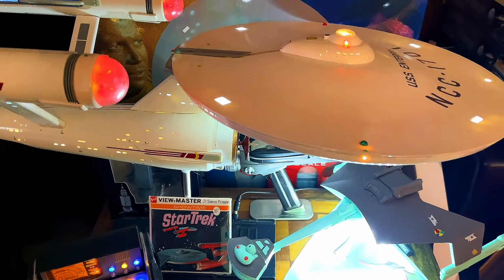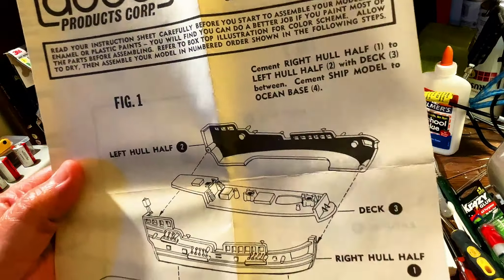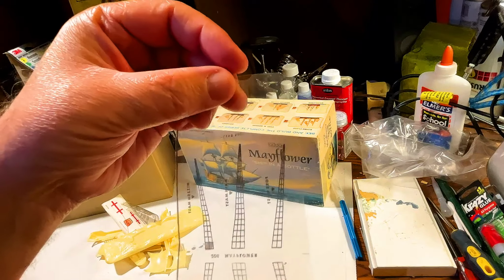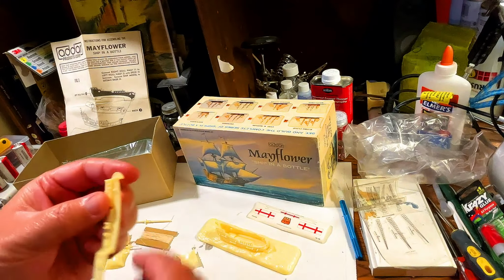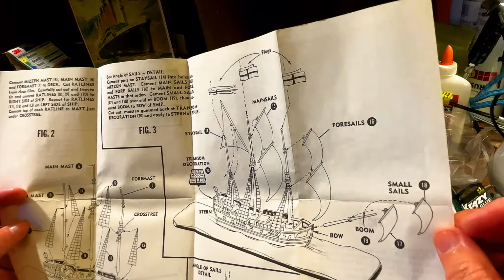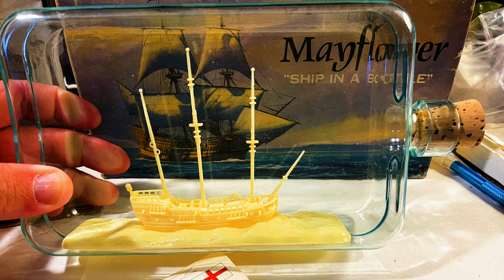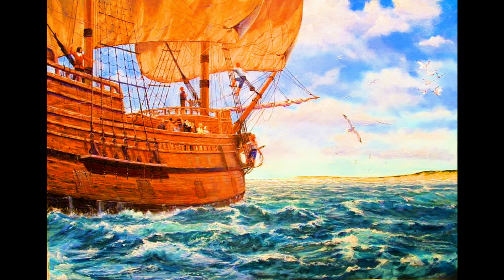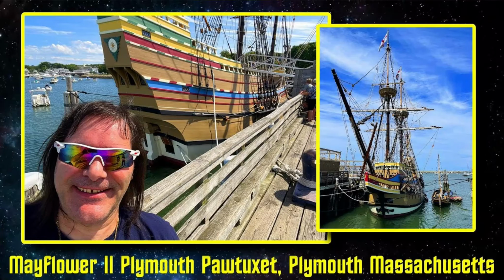ADDAR MAYFLOWER "Ship In A Bottle" Series Model Kit (1973)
I will show you the full kit from 1973 as well as a piece of the sails and the instructions from the kit released in 1952.